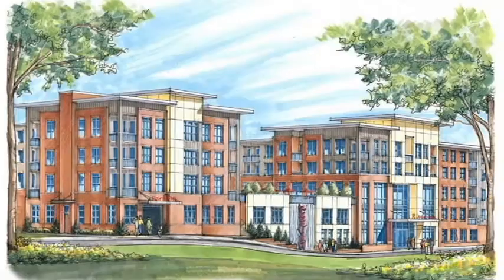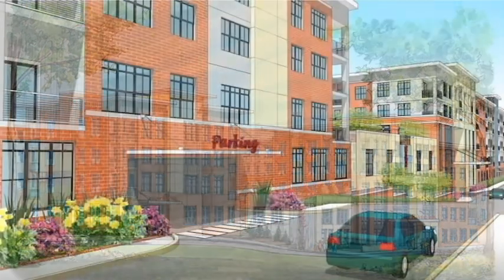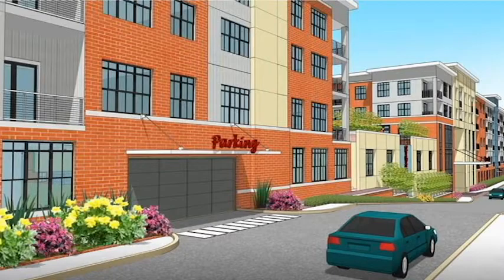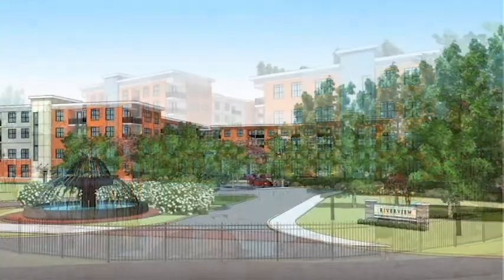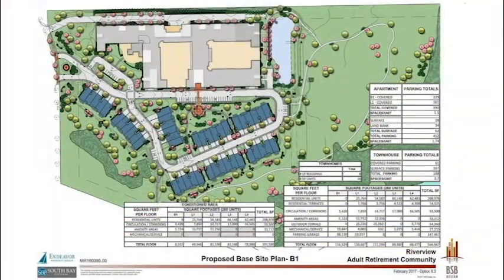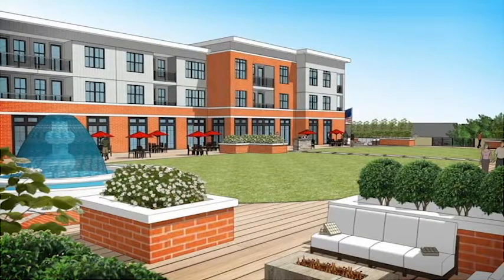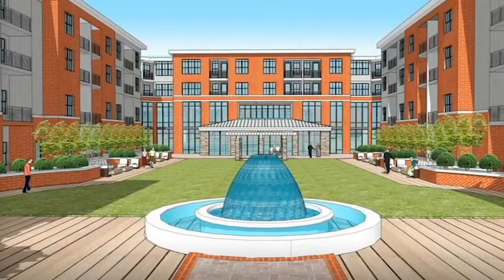EoP JULY 2017